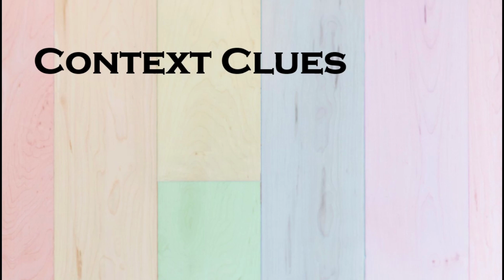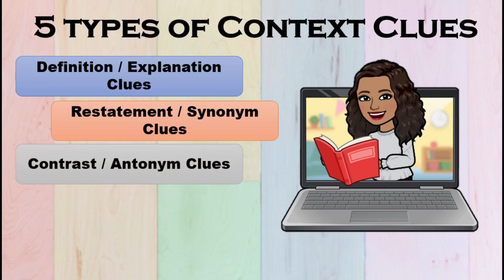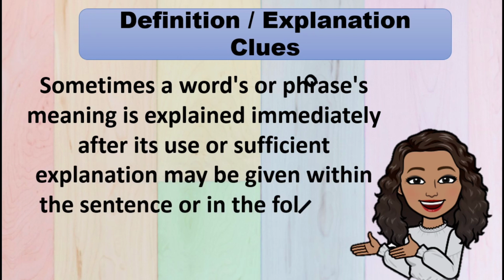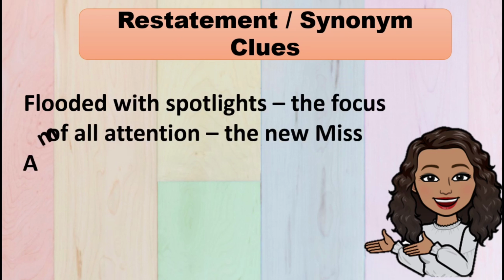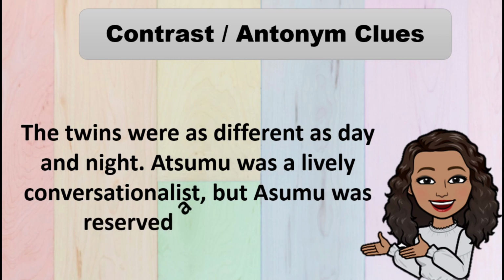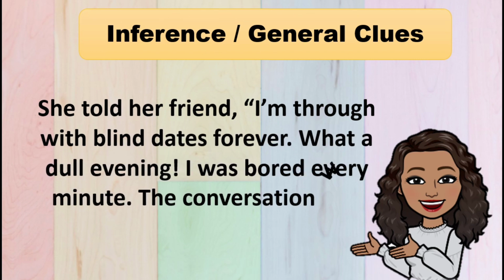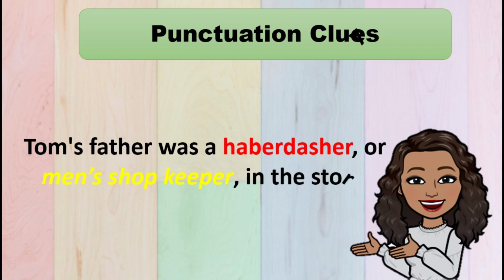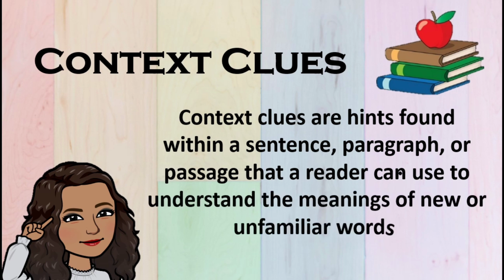English 4 Quarter 2 Week 1 Context Clues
Based on PIVOT 4A Learners Material- DEPED CALABARZON